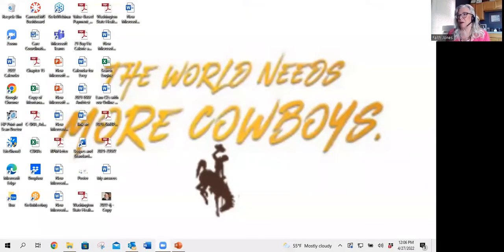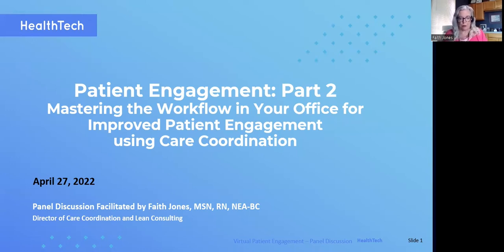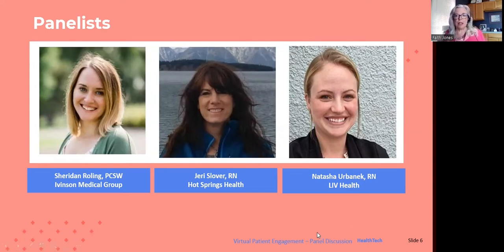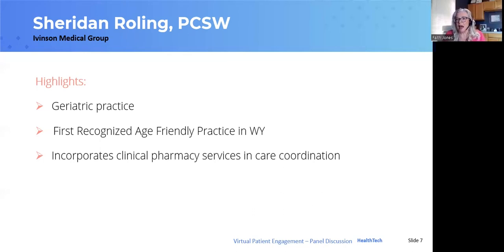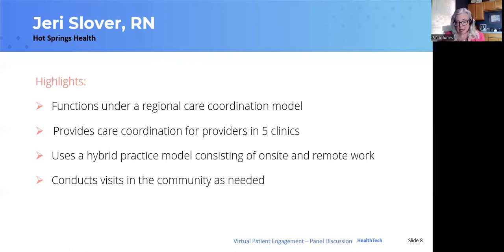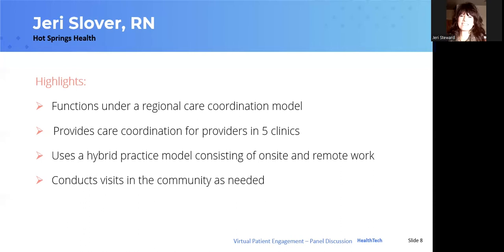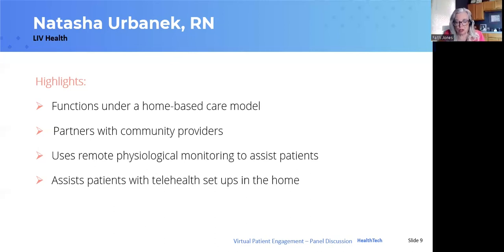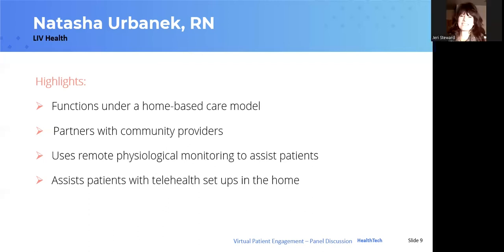April 2022 WyTN Webinar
Topic: Succeeding at Virtual Patient Engagement: A Three-Part Series
Part Two of Three: Mastering the Workflow in Your Office for Improved Patient Engagement

Presenters: Faith Jones, Sheridan Roling, Jeri Slover, and Natasha Urbanek